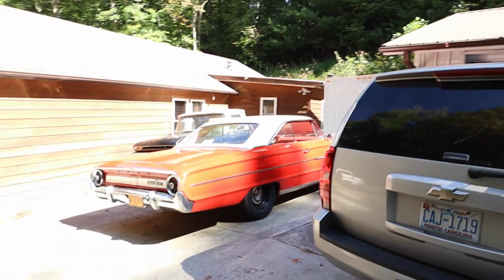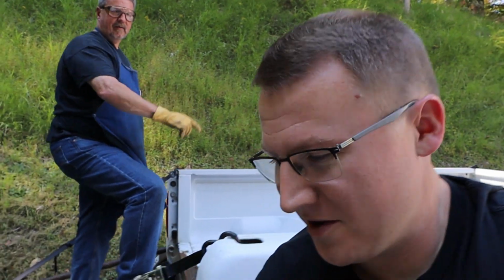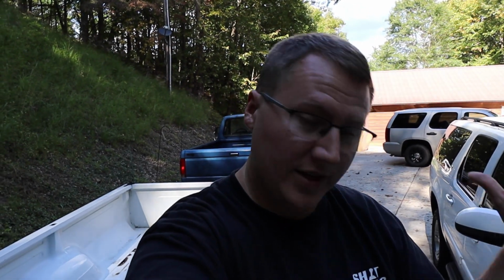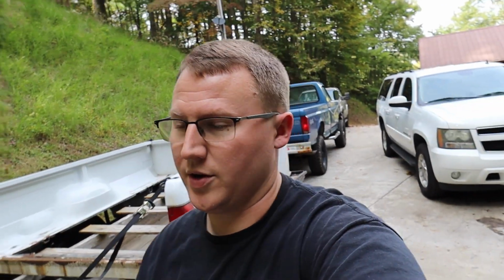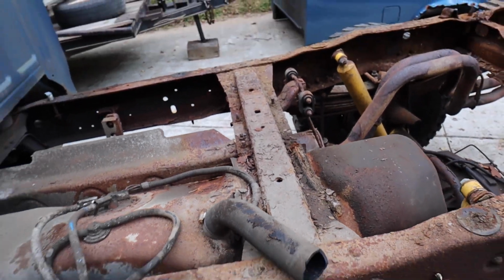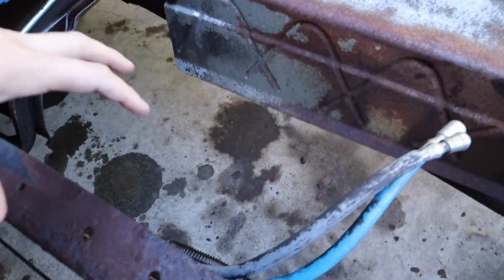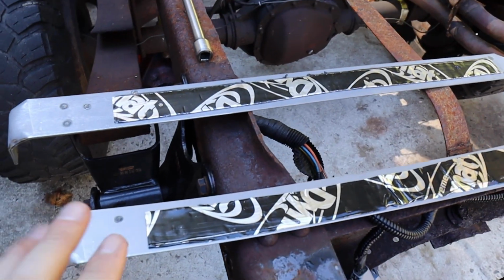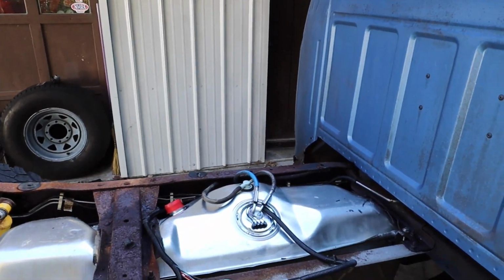1993 Ford F350 Farm Truck Makeover: New Tank & Bed Swap!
This week we start a completely new type of project at Shift Points!

Our 1993 Ford F350 Farm Truck has seen better days. We start a bed swap and find more than we bargained for! Out with the old bed floor, in with a new @rockauto fuel tank, and time to add some support to the frame!